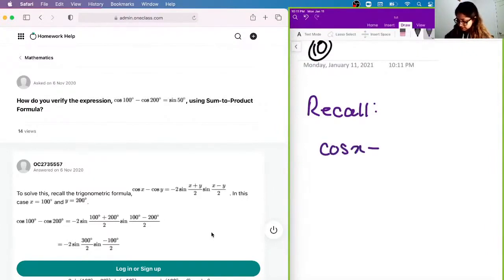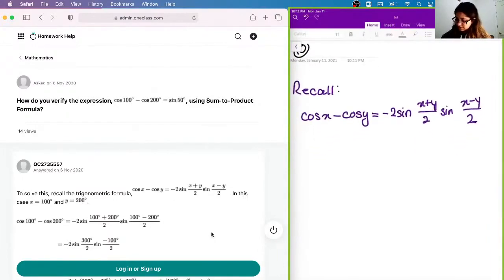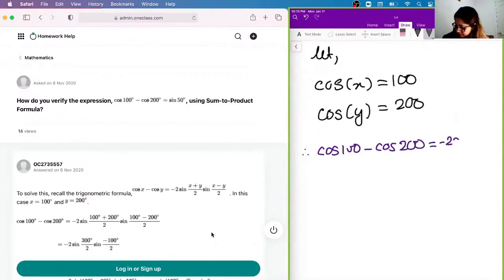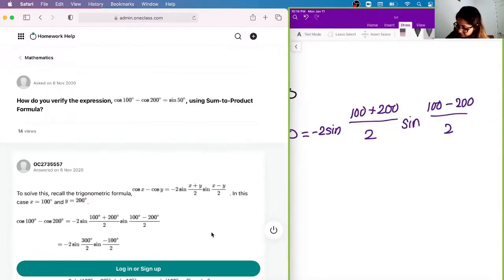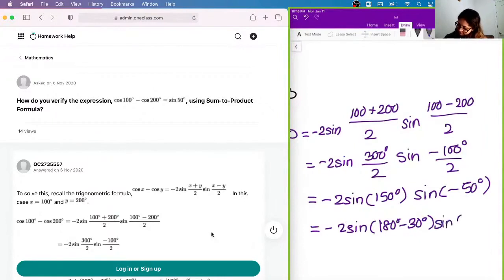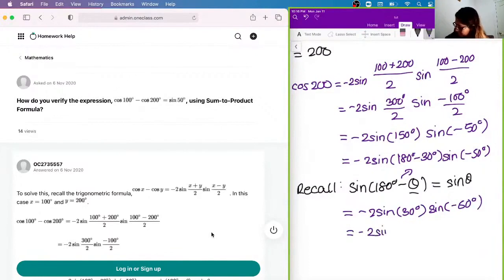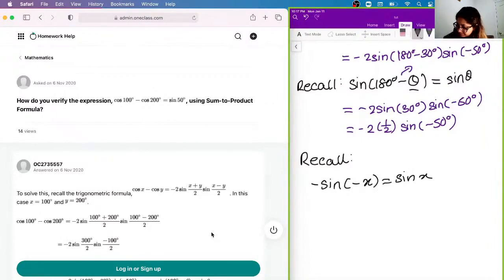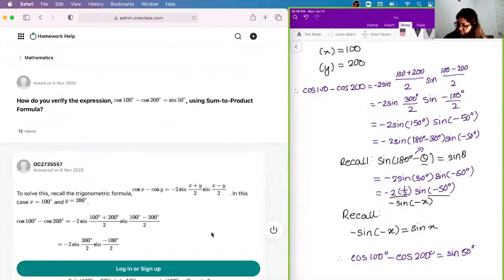How do you verify the expression, , using Sum-to-Product Formula?